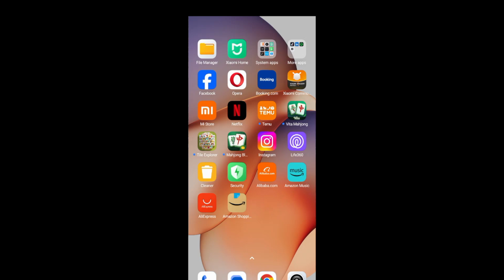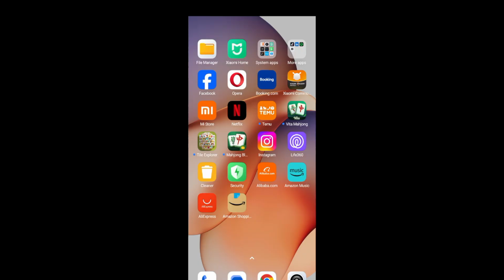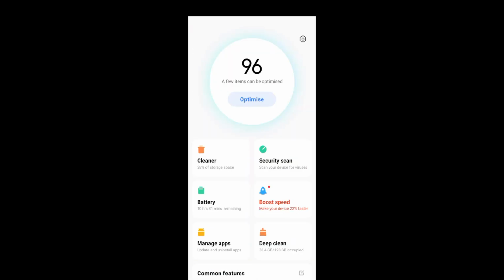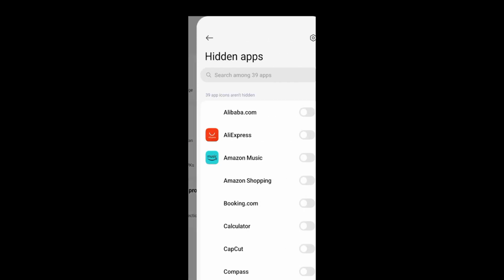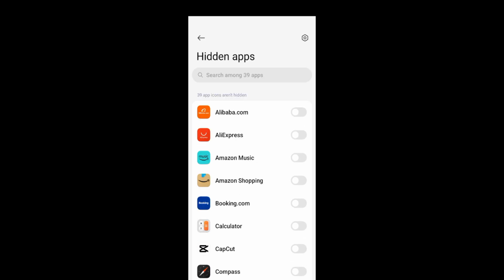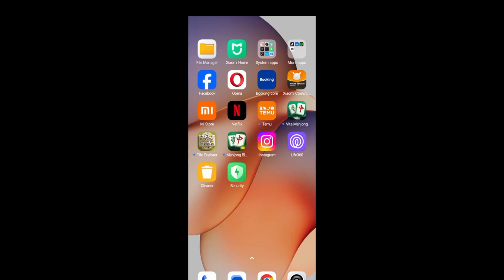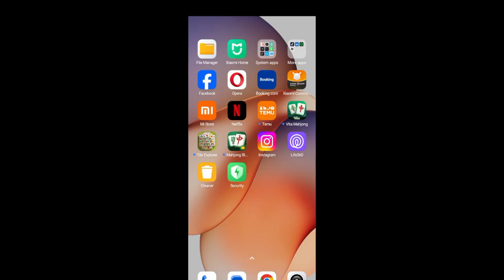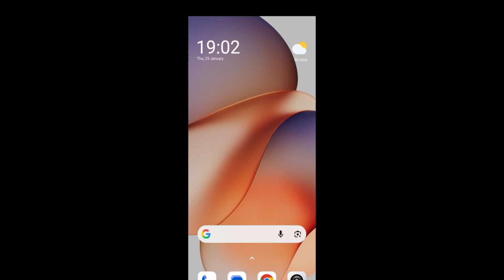How To HIDE Apps In Redmi Note 13C 5G (QUICK & EASY) 2026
In this video, I'll SHOW you how to HIDE apps on your Redmi Note 13C 5G 📱. This is a full guide on how to MAKE your apps private and SECURE on your Xiaomi device in 2026 🔒. If you've been looking for a way to keep apps hidden, this is the video you NEED to WATCH! 👀✨